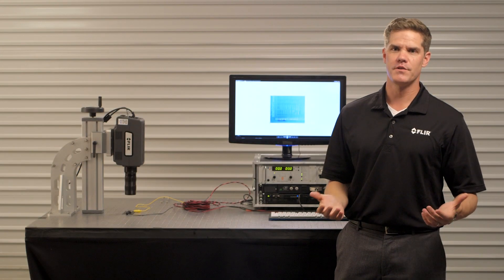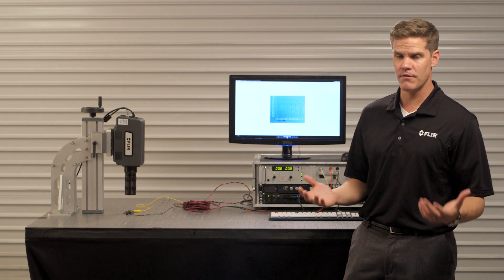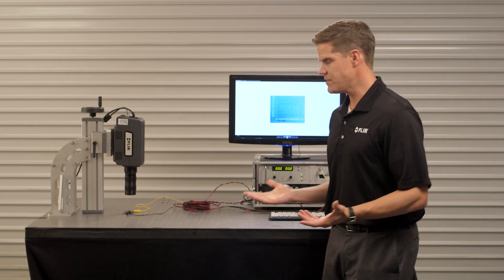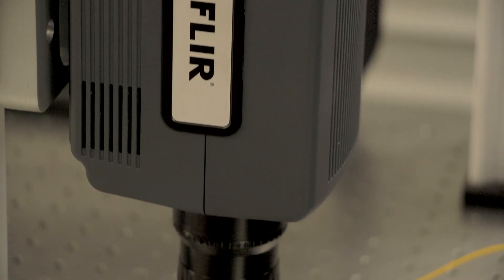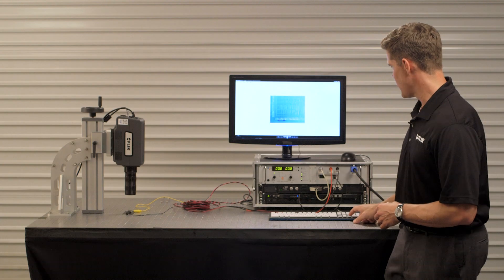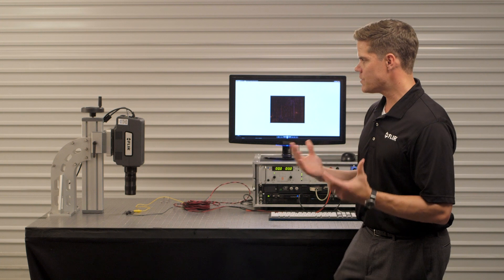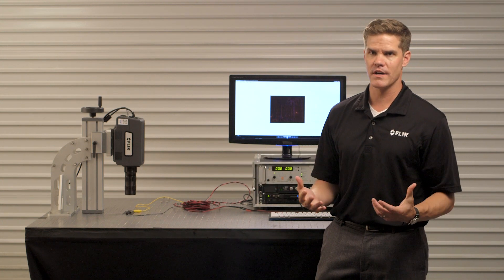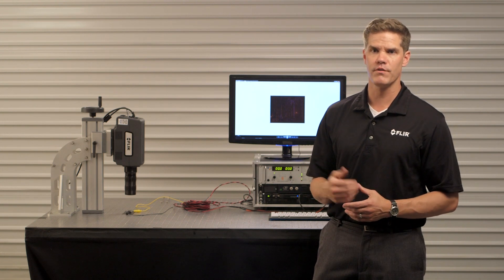MoviTHERM Semiconductor Failure Analysis using Lockin Thermography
MoviTHERM's Semi-CHECK solutions allows the detection of shorts and other defects in semiconductors. This system uses a FLIR Thermal camera with microscopic lens attachment in order to provide the correct magnification. Lockin Thermography allows to detect defects with nano-watt to micro-watt signatures.